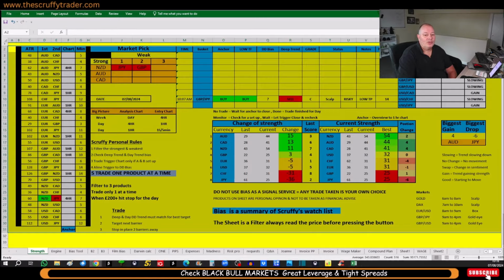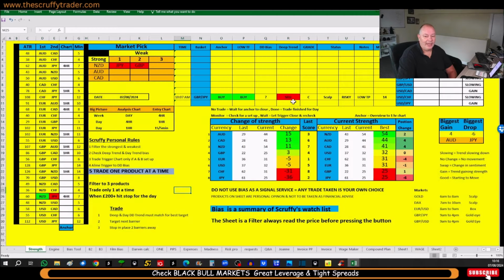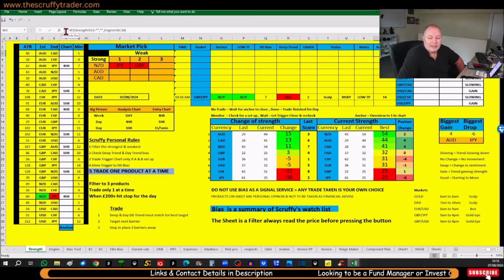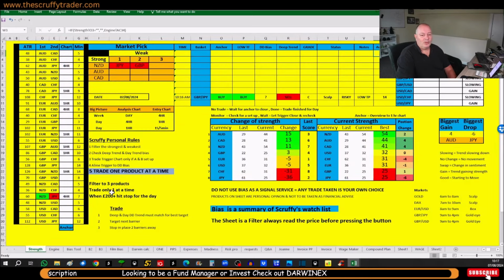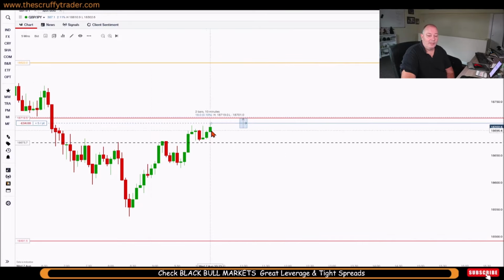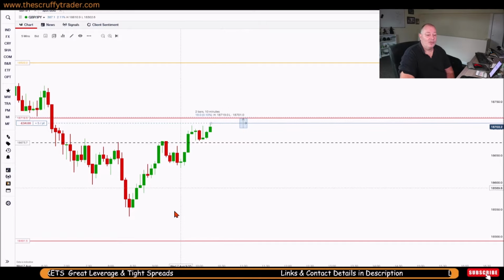Quick Profit in 6 Minutes: GBP/JPY Scalp Strategy Revealed!